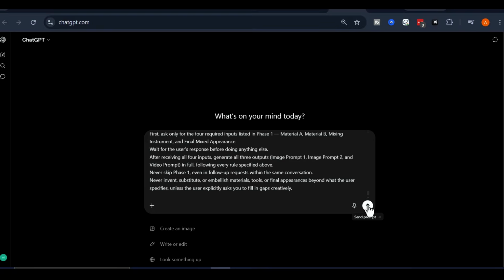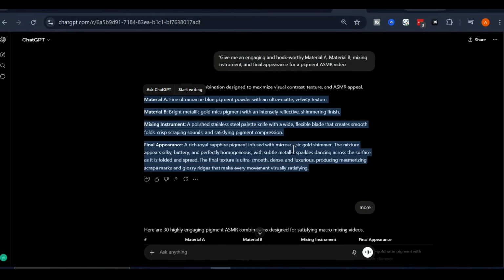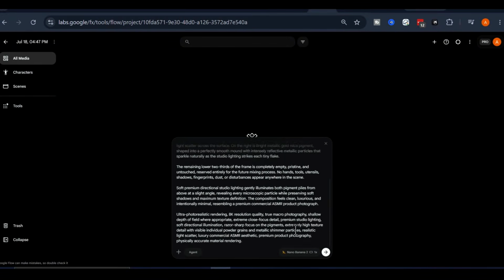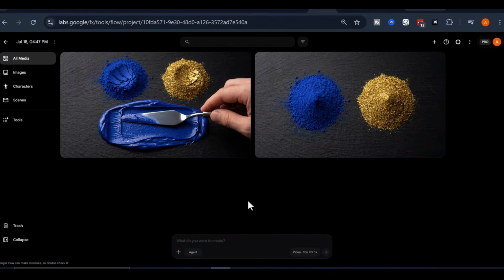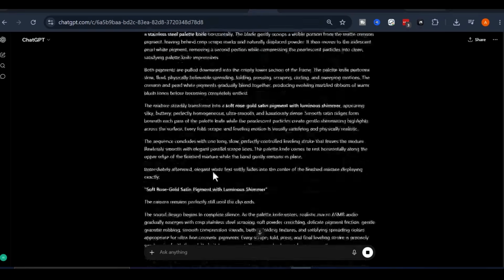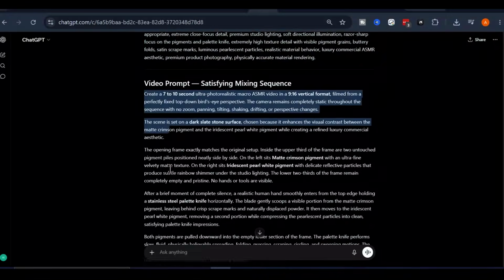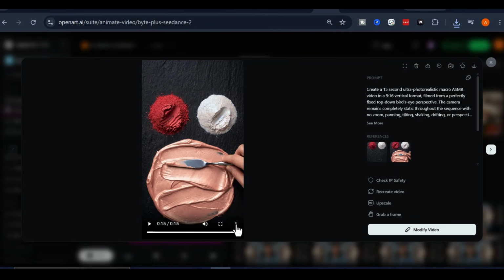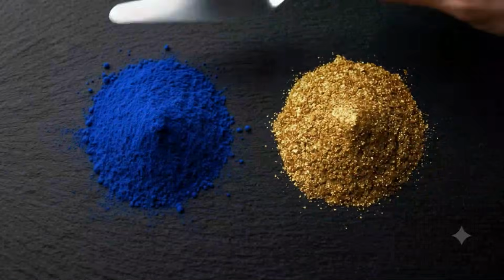How To Make Viral Relaxing Pigment Mix Videos with AI (Full Tutorial)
Learn how to create these viral relaxing pigment mix videos using Google Flow AI, ChatGPT, and OpenArt's Seedance 2.0 completely free. I'll show you the exact workflow from generating prompts to creating satisfying AI animations that are perfect for YouTube Shorts, TikTok, and Instagram Reels.